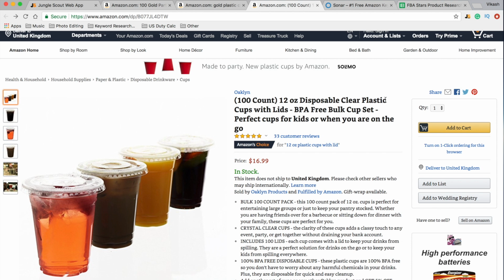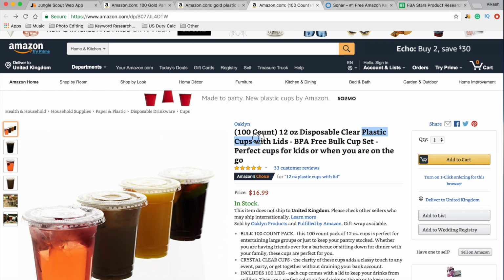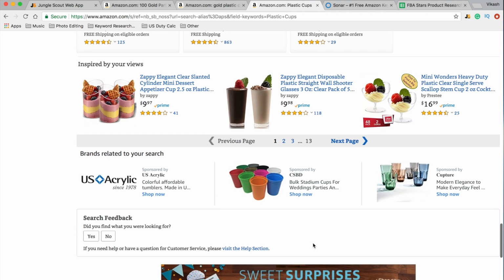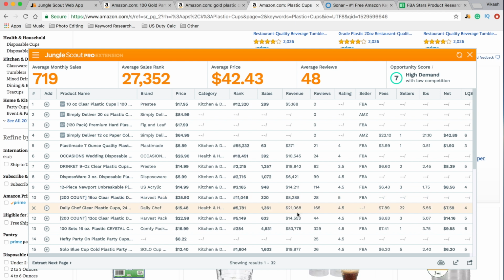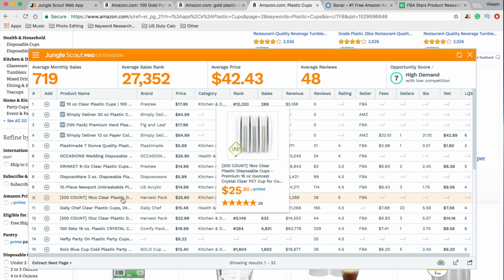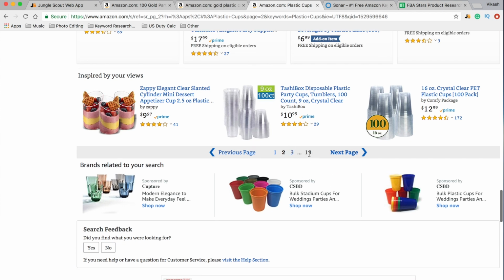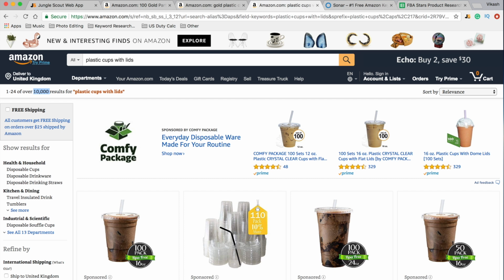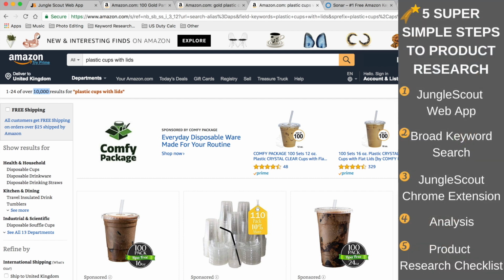Secret $10k+ / Month Amazon FBA Product Research Technique | Free FBA Course | Module 4: Video 6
No one knows this secret $10,000+ per month Amazon FBA product research technique. It's a little advanced but simple enough to understand. I'll show you in 4 minutes how to do this.

RESOURCES

[Recommended Plan: Suite Plan]

- How To Sell On Amazon FBA For Beginners by Jungle Scout